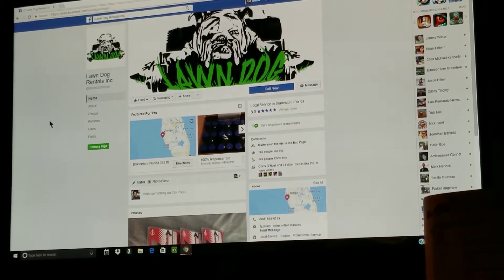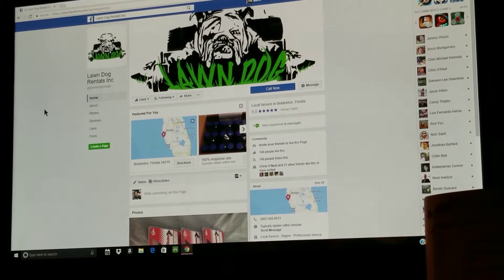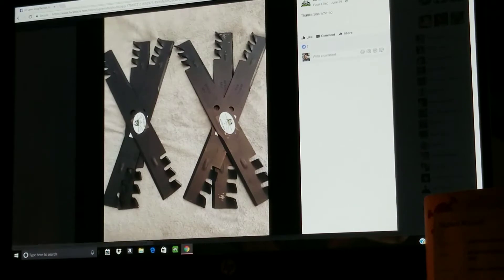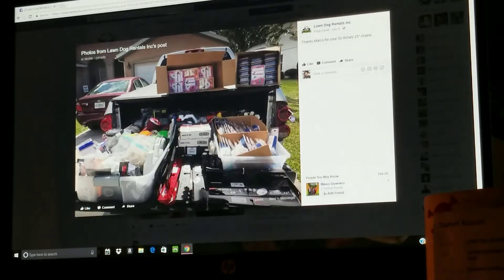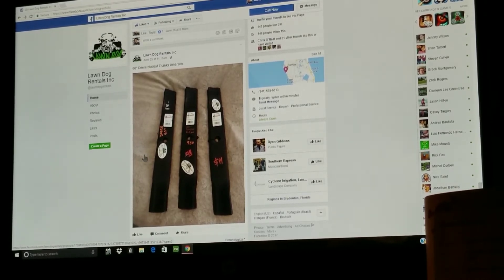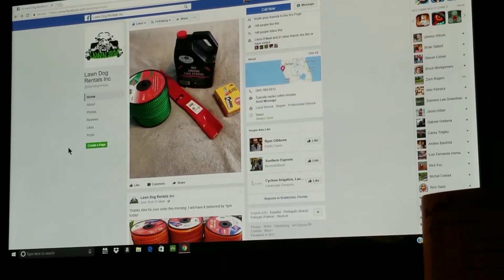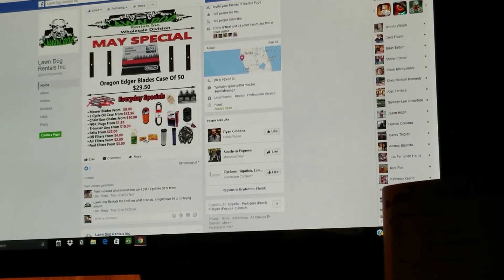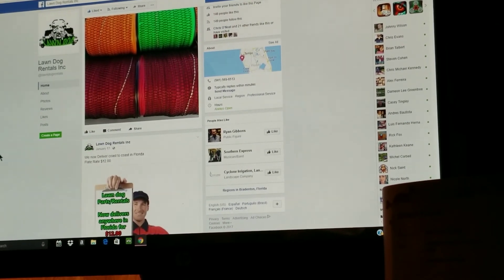This months 4th of july raffle picking 3 winners